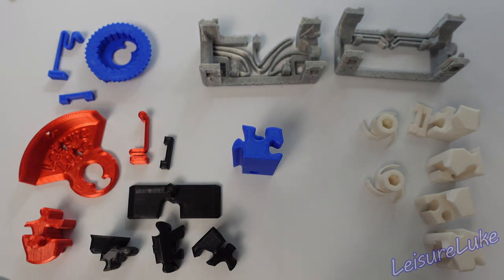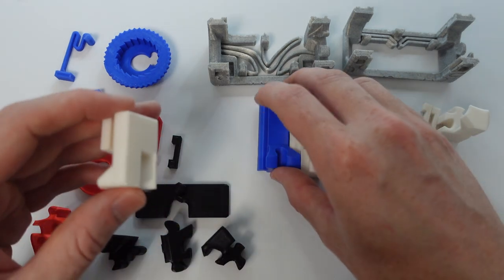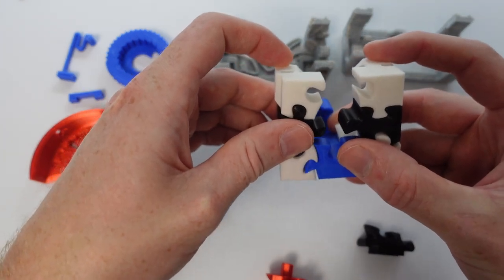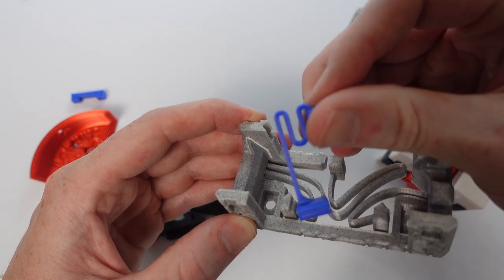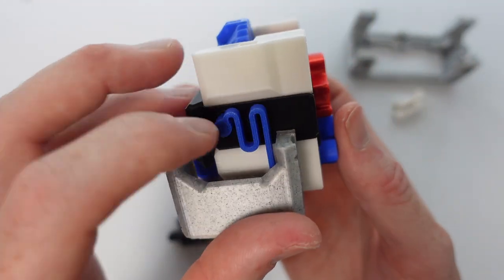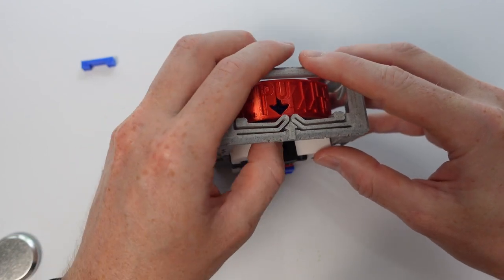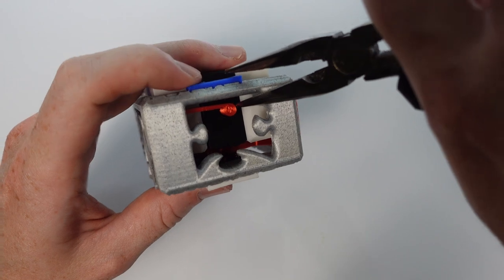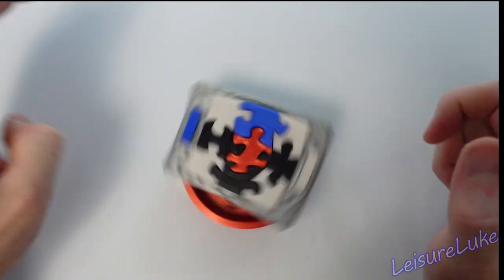Assembly Instructions for THE PUZZLE Puzzle Box - Tips and Tricks and Layer Height Considerations!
Let's assemble the Puzzle Box.
Step 1: Find and CLICK LIKE! (The Heart Icon)
Step 1:  Download all stl files
Step 2:  Print them all at Normal or %150 Size!  No supports or reconfiguring required.  Already in the correct orientation for printing.
Step 3:  Follow the Assembly of this video
Step 4:  Enjoy, Good Luck solving it!  Assembling doesn't "give it away", so HAVE FUN!

Step 5:  SHARE YOUR PRINT!  Comment, Share on Thingiverse, or make a video so I can show it off in a later video!

Artillery Sidewinder X1 V4 on Amazon $400: (I have 3 of these XD)

This is Puzzle Box EP5, which is Puzzle Box #4 of a 5 Puzzle Series! Checkout the Thingiverse description for all the details.
All .stl files are FREE @ Thingiverse.com/LeisureLuke/Designs

Collect them all and get the ready for the final mega-assembly!

Hit Follow on Thingiverse for more puzzles and other great designs!

All music and SFX are licensed and paid for by me from SoundStripe.com